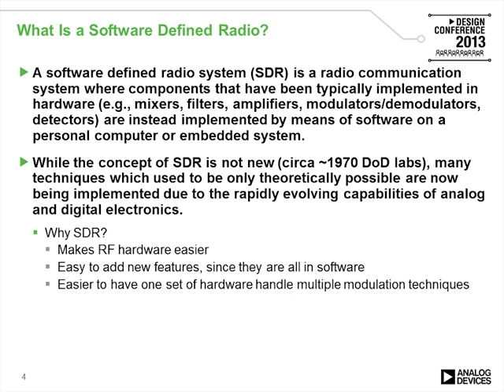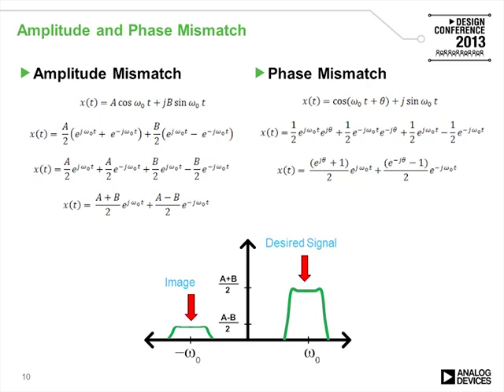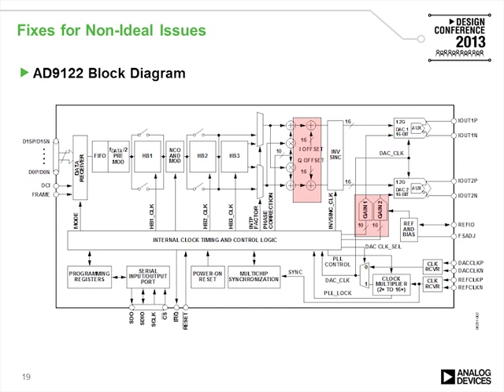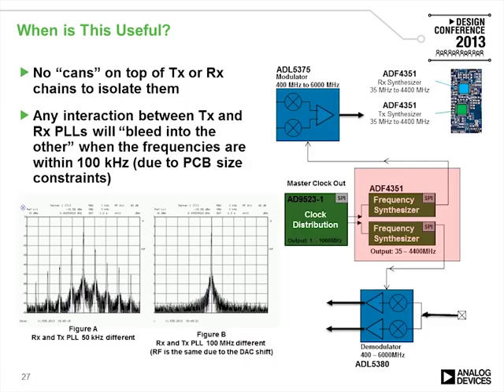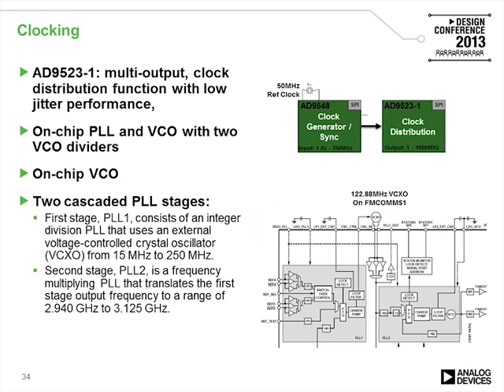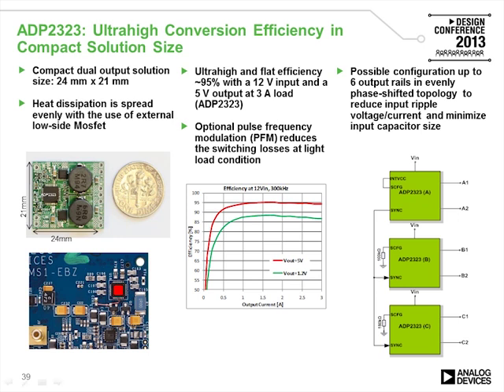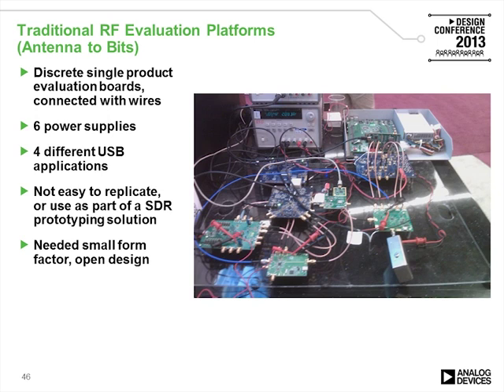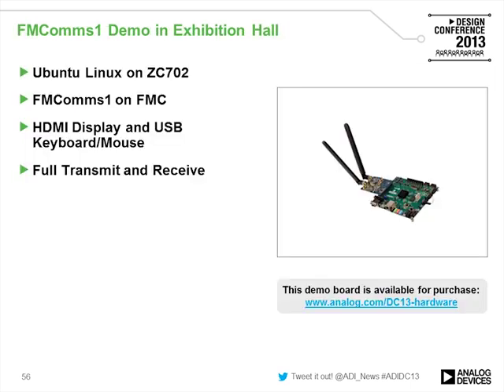Integrated Software-Defined Radio (SDR)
This session combines the high speed analog signal chain from RF to baseband with FPGA-based digital signal processing for wireless communications. Topics include the high speed analog signal chain, direct conversion radio architecture, the high speed data converter interface, and FPGA-based digital signal processing for software-defined
radio. The demo board uses the latest generation of Analog Devices' high speed data converters, RF, and clocking devices, along with the Xilinx Zynq-7000 SoC. Other topics of discussion include the imperfections introduced by the modulator/demodulator with particular focus on the effect of temperature and frequency changes. In-factory and in-field algorithms that reduce the effect of these imperfections, with particular emphasis on the efficacy of in-factory set-and-forget algorithms, are examined.
Presented by: Robin Getz, Engineering Manager for ADI Global Alliances